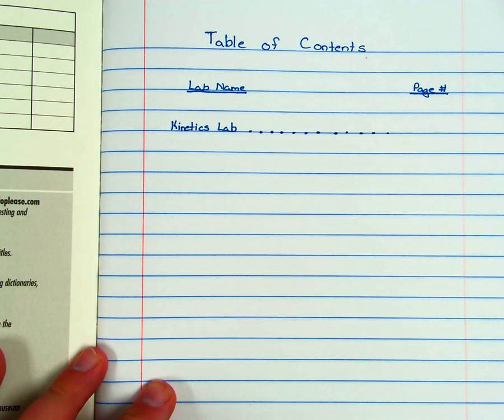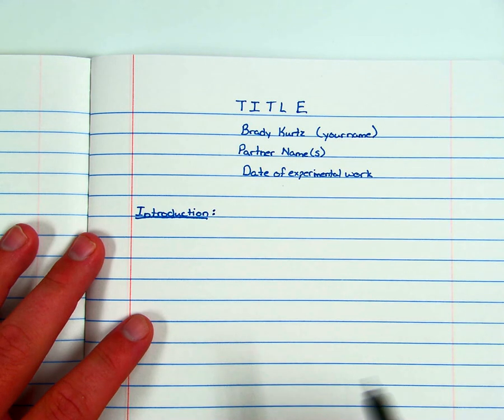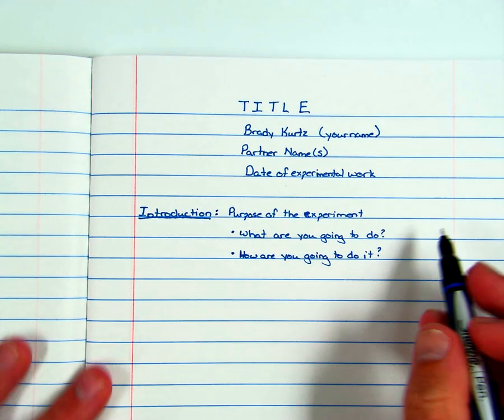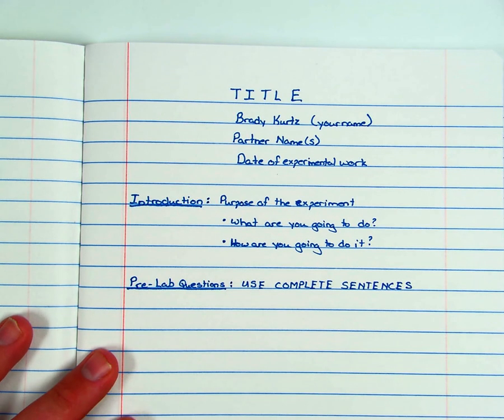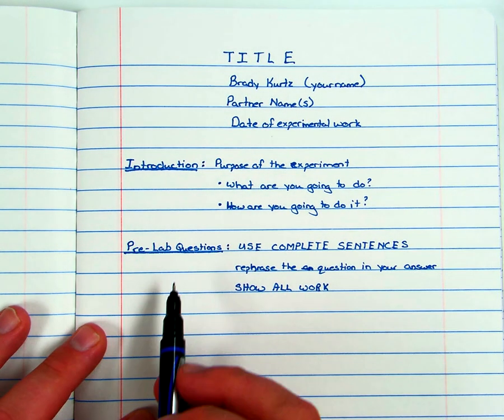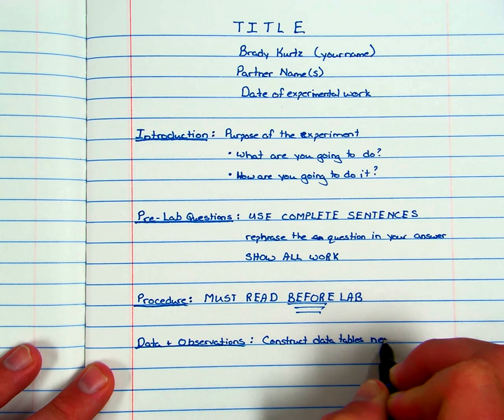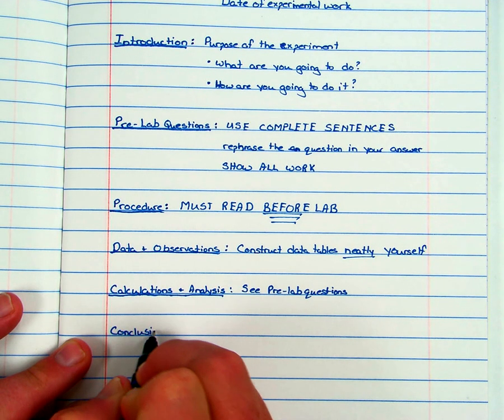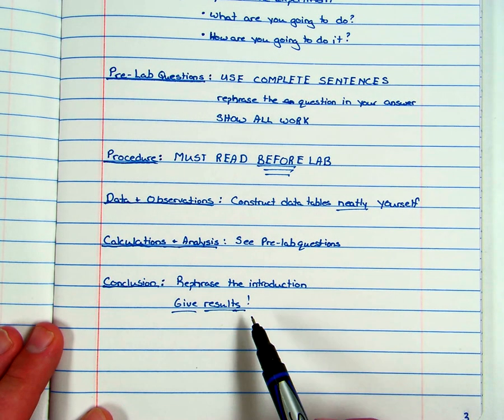How to Keep a Lab Notebook